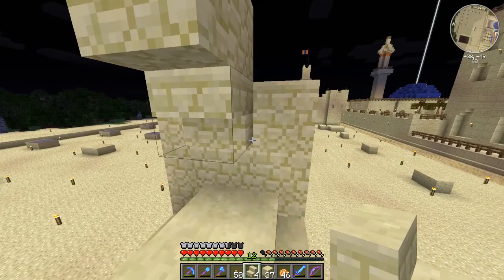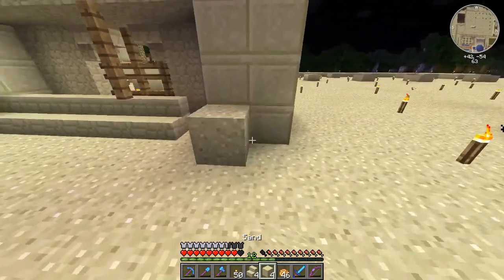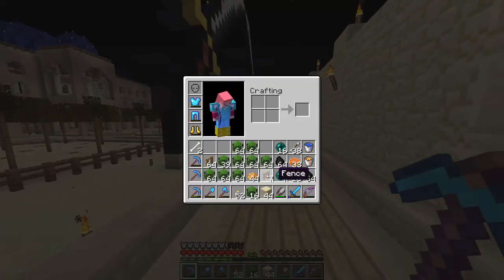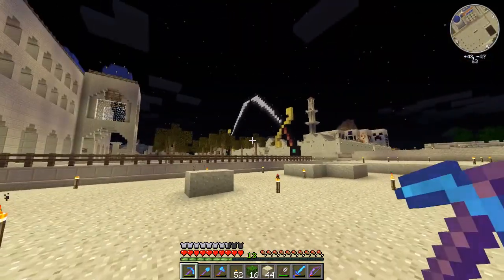Building With Sand - Minecraft SMP: Episode 26 "Palm Tree Prelude"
In this episode we take a look at the beginnings of the next project and plant some palm trees.